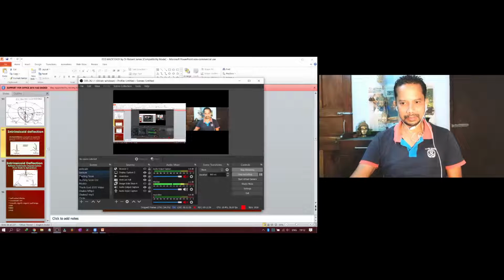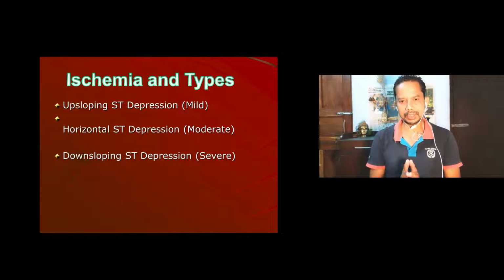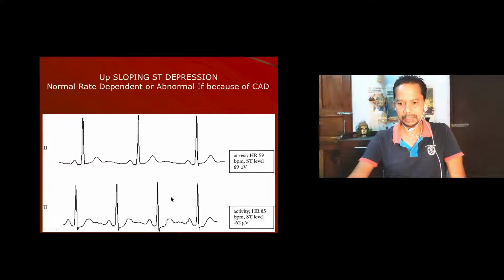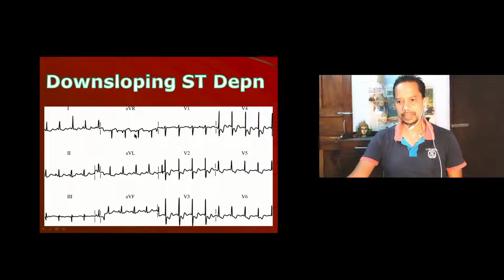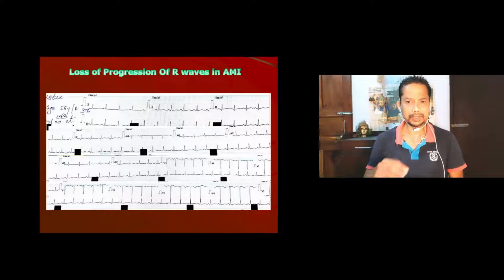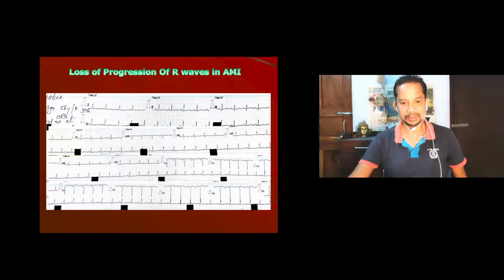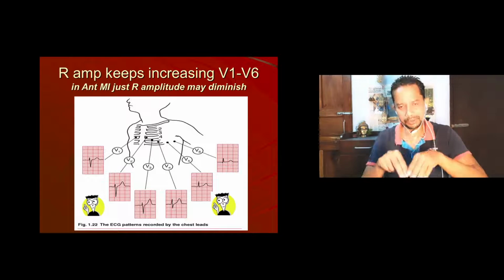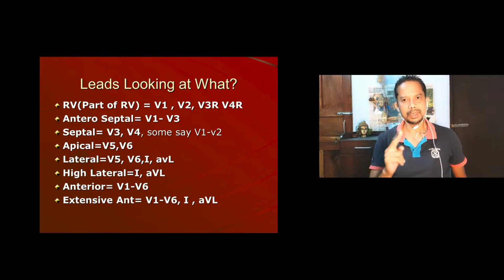BASICS OF ECG #5 AMI ATRIAL MI, AMI IN LBBB by Dr Robert James MD, Fellow in Clinical Cardiology.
Due to slow connection I think this one hr lecture  youtube did nt save the latter half in which I had discussed the Atrial MI's. Pl click below  to know more about Atrial MI